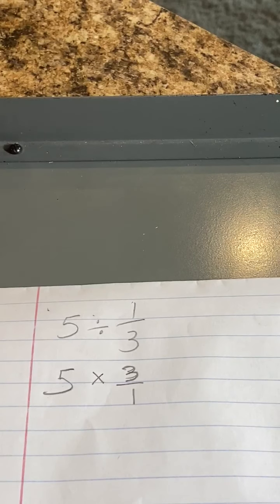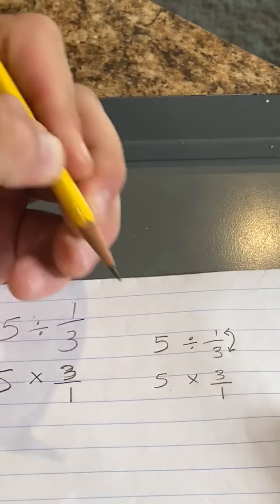Fraction Division - Whole Number divided by Unit Fraction